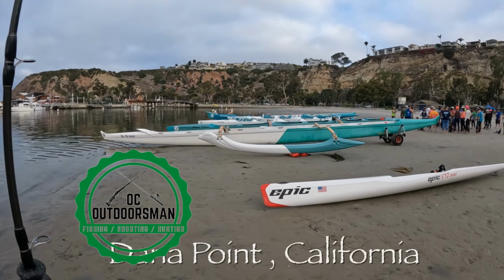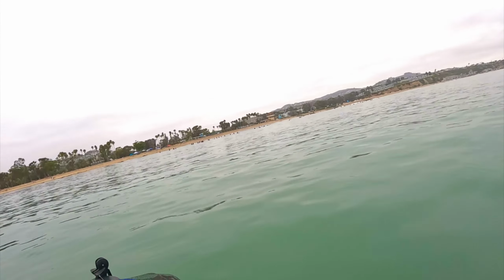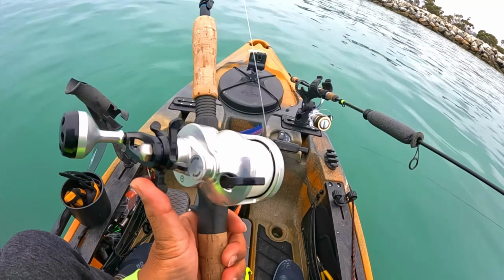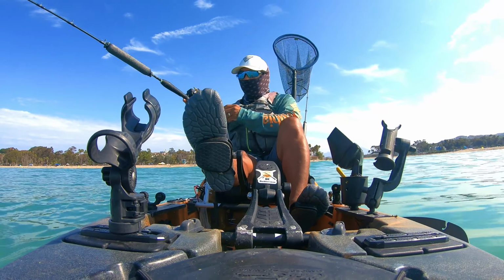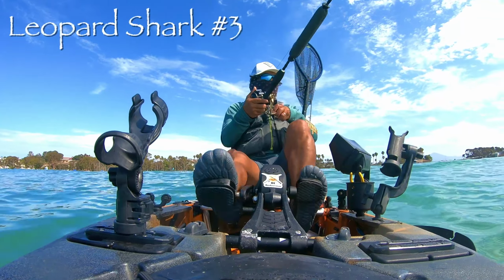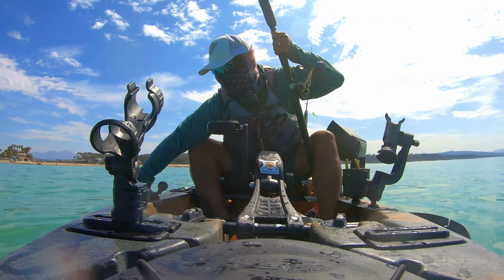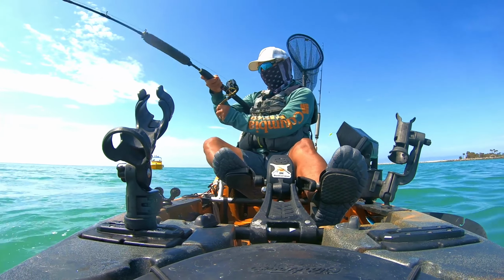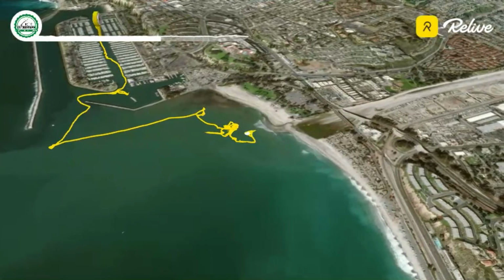Shark Fishing Doheny Beach from my kayak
Just like my last trip out here, the Leopard sharks were out in full force!

Yak & Electronics:
• Kedsum Aerator / Pump

Rods / Reels & other gear:
• Summer Shoes: OTIEMU Mens Water Shoes
• RAILBLAZA G-Hold rod holder
• Sabiki De-Hooker